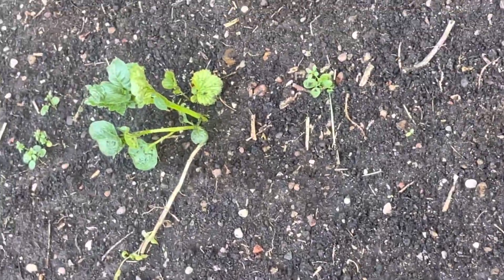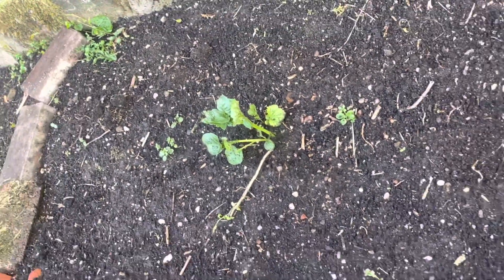Growing fresh Potatoes 🥔 ( Part 2 )